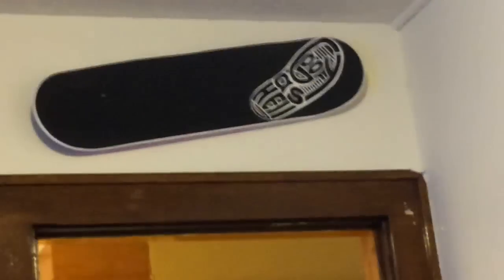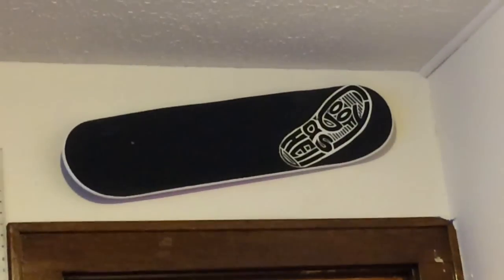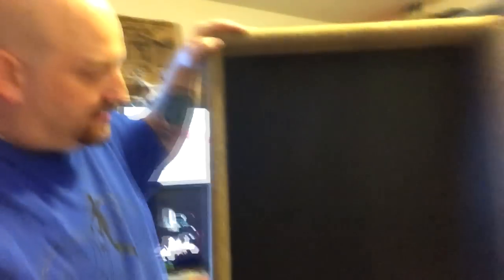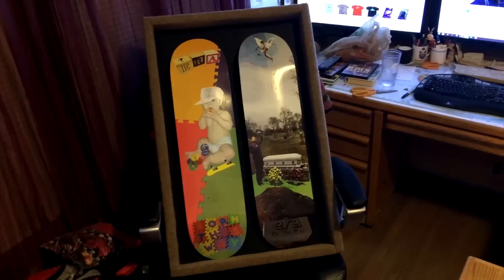DIY Custom Skateboard Deck Display Frame Shadow Box Build